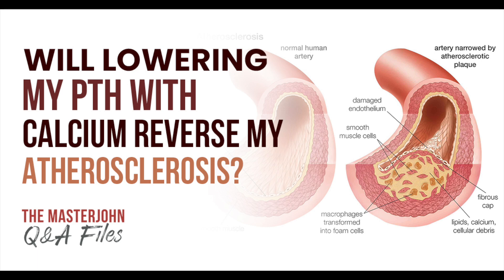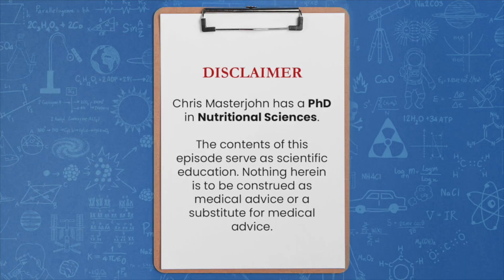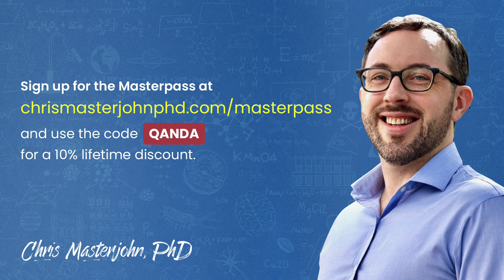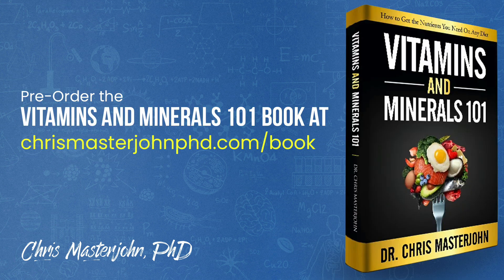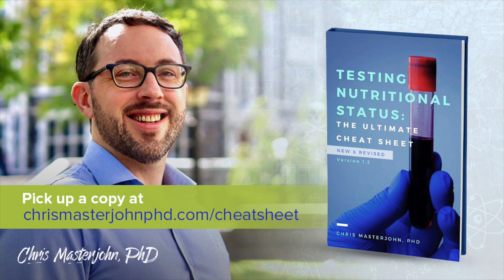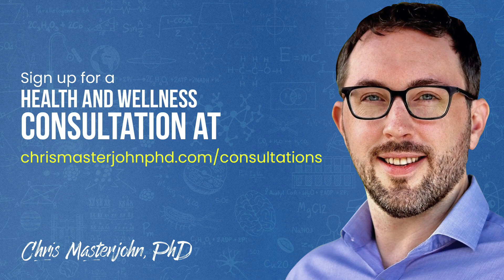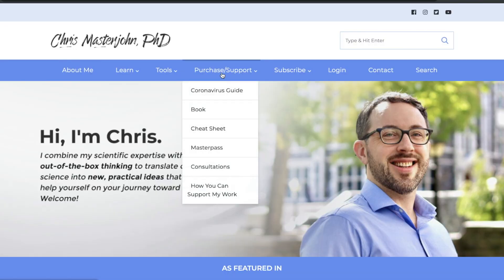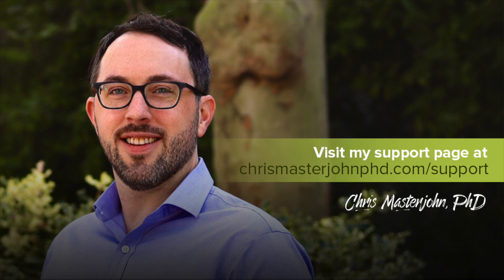Will lowering my PTH with calcium reverse my atherosclerosis?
Question: Will lowering my PTH with calcium reverse my atherosclerosis?

And so you will definitely be removing a major source of calcification risk if you suppress your PTH down into the bottom half of the reference range. And generally, I don't know exactly where the point of maximal suppression is, and I suspect that it's different between different people.
So what I would do is, however you're approaching that with vitamin D, calcium, et cetera. Try something, re-measure it, try tweaking the dose upwards and see if it keeps going down and find the point of maximal suppression. And if you do that it's hard to say where the difference is between not getting worse and reversing.
But I think that will certainly... To the degree that you can reverse it I think that would be, definitely be an important thing to do in order to get reversal, and so I would hope so. And I think there's good reason to hope for that.